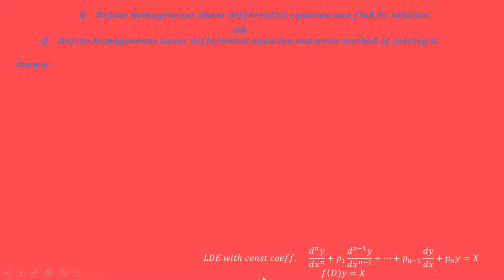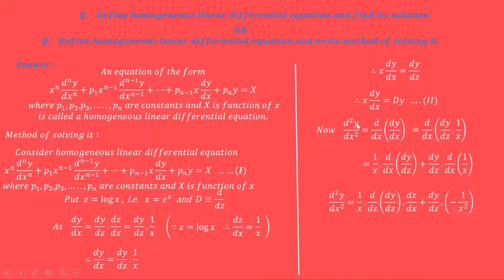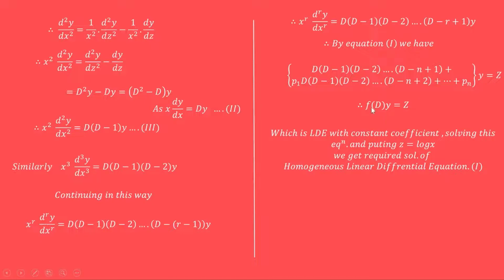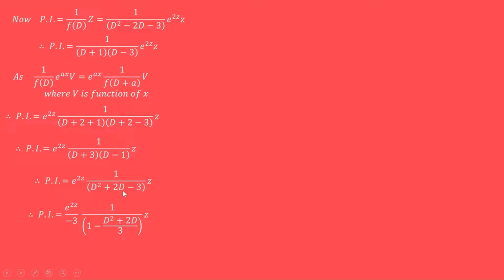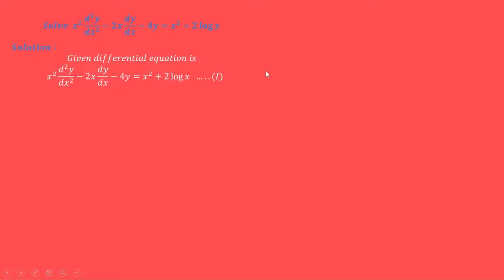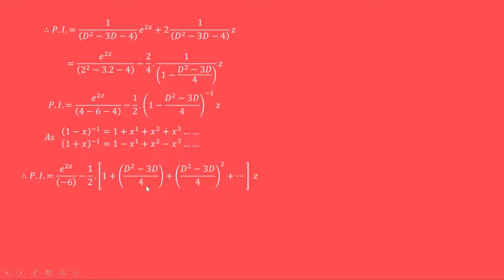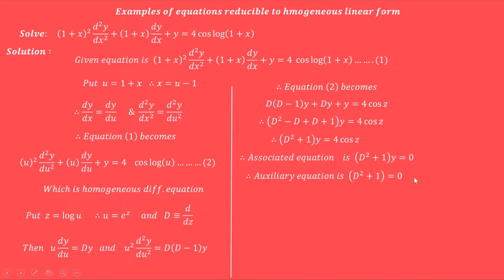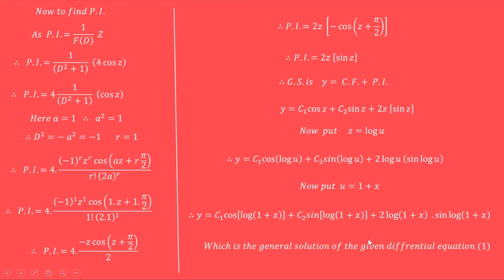Homogeneous linear differential equations,Cauchy’s differential equations,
Homogeneous linear differential equations,
Cauchy’s differential equations,
 Example of Homogeneous linear differential equations,
Equations reducible to homogeneous linear differential equations,
Legendre’s equations,
 Example of Equations reducible to homogeneous linear differential equations,